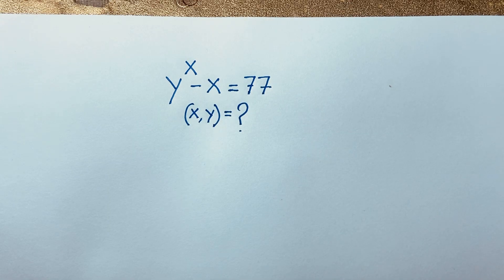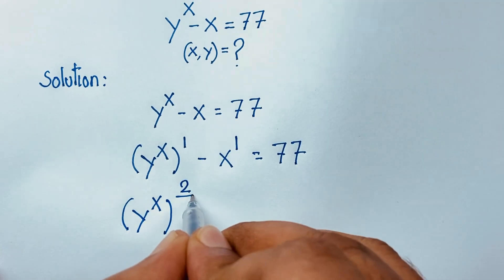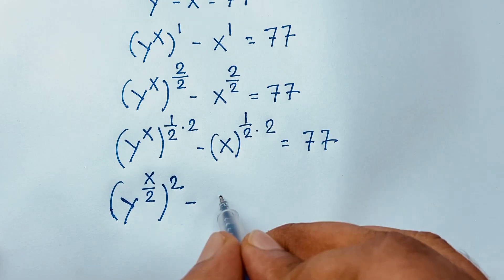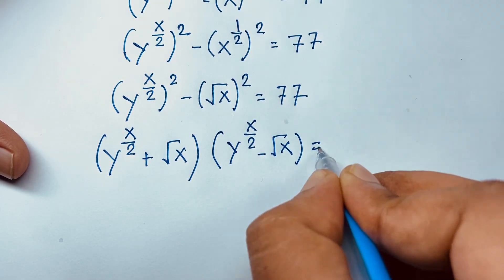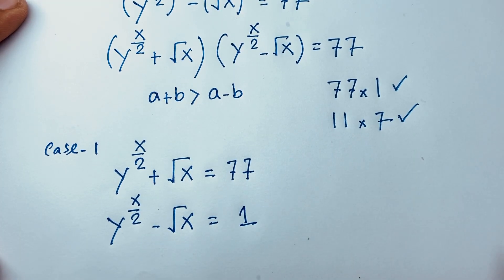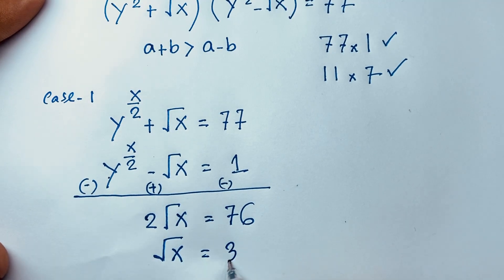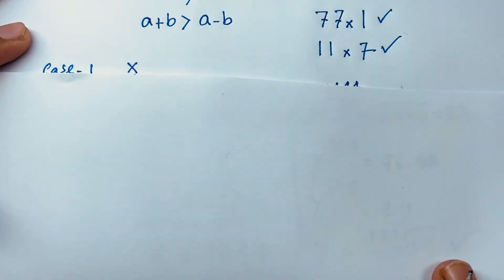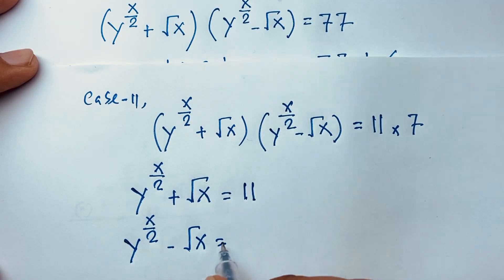Harvard University entrance exam question | A tricky maths olympiad question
Hello everyone ,Welcome to Rashel's classroom. In this video solve a tricky maths olympiad Olympiad. Find the value of ( X,Y) |